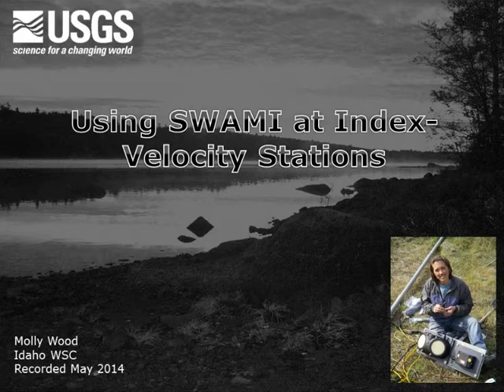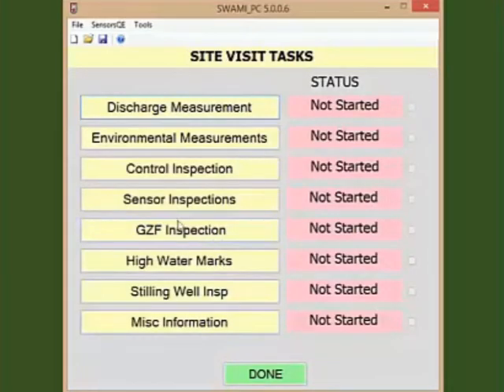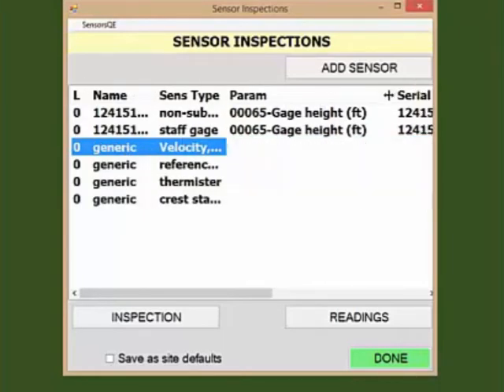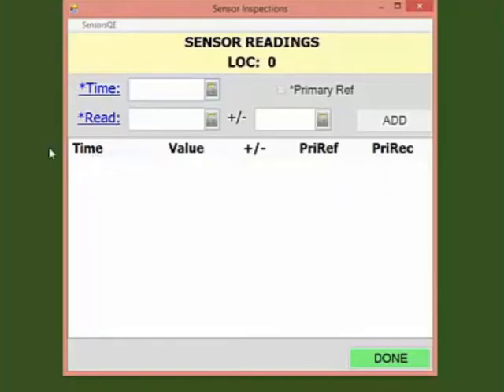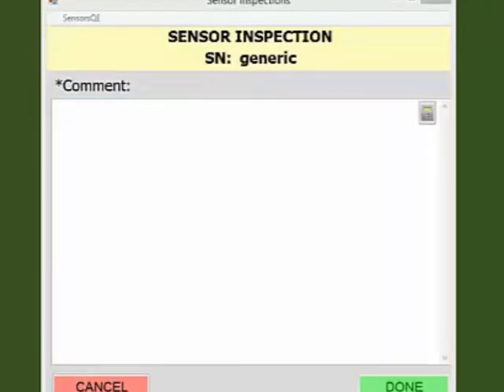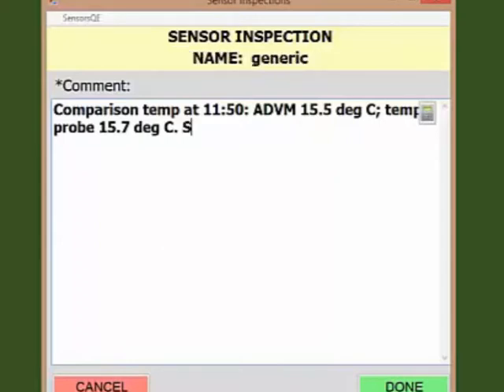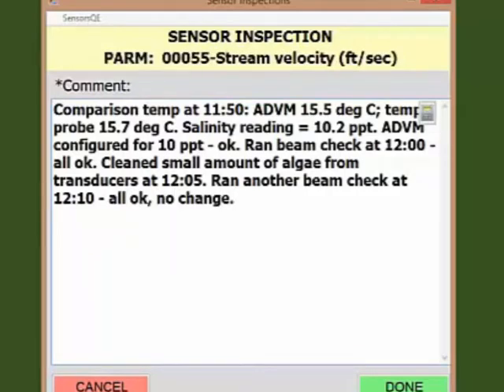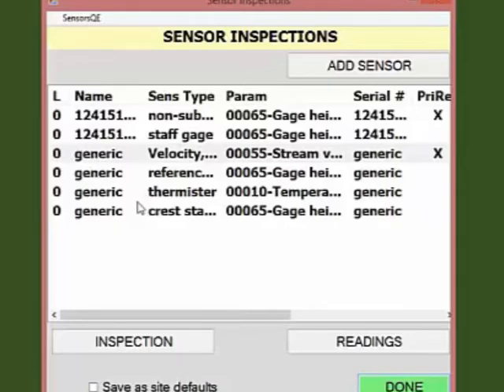27 Using SWAMI at Index-Velocity Stations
This video provides best practices for documenting index-velocity equipment servicing and overall use of SWAMI at index-velocity stations.